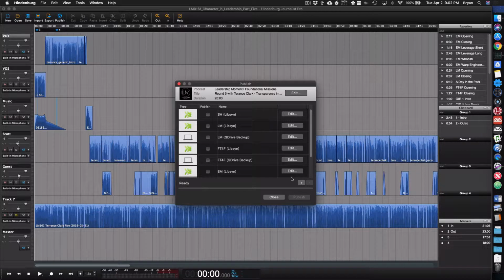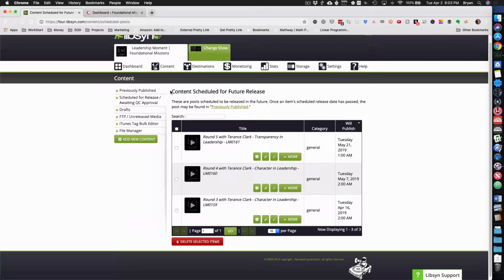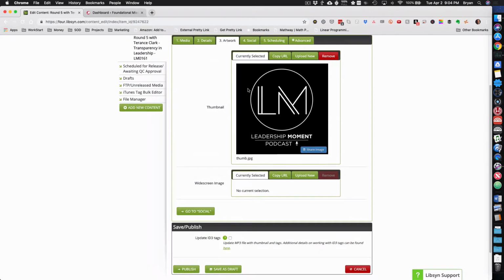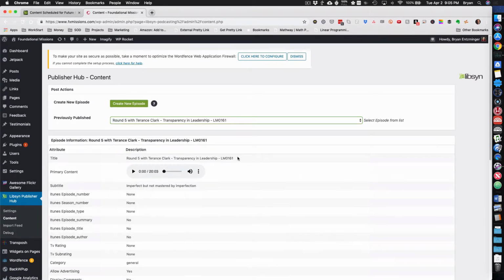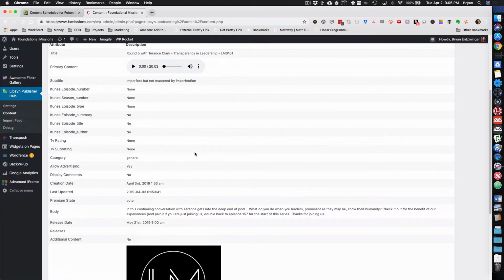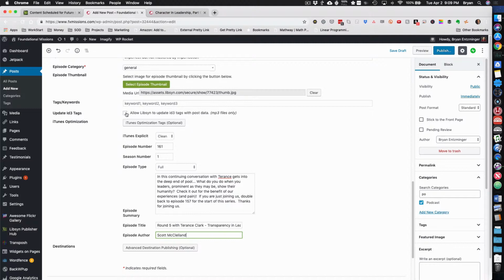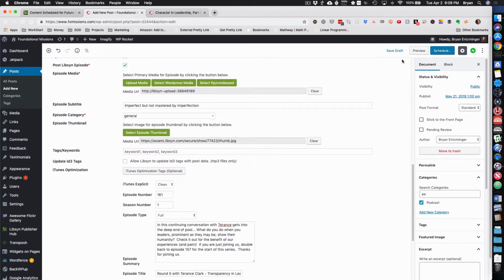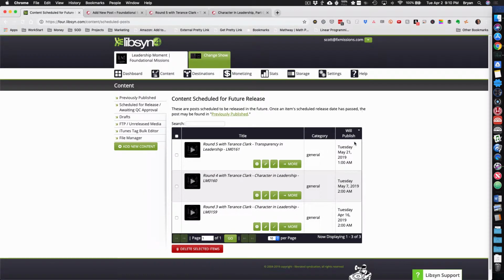Publish your Podcast with Hindenburg and Libsyn Publisher Hub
Hindenburg makes so many things about editing and publishing podcasts easier. In this video, I show you how you can combine Hindenburg’s capability to publish to Libsyn with the Libsyn Publisher Hub plugin for WordPress to streamline your podcast publishing workflow and make your episodes automatically point to your podcast website at the same time.

What I use to make videosElectro Voice RE320 SSM BC10 Shock Mount BAI2X Mic Boom Arm Technica AT875R Devices MixPre-3 RXy Advanced Ozone 7 Portable Light